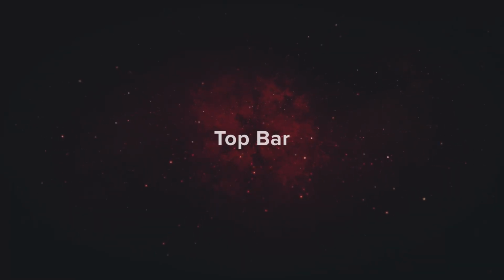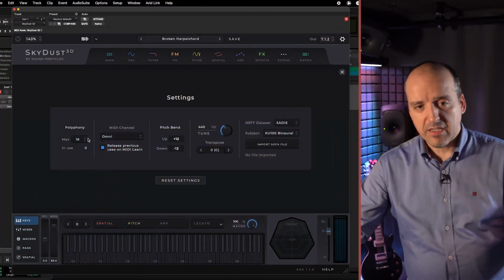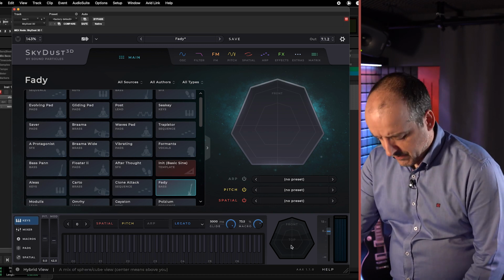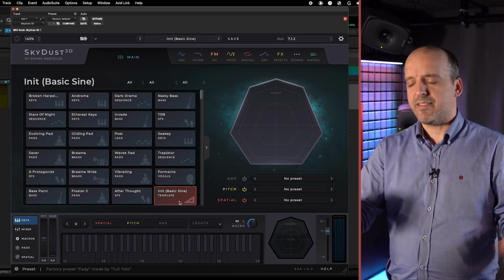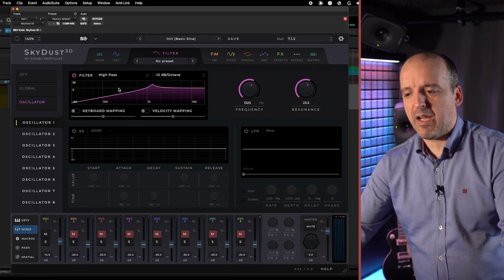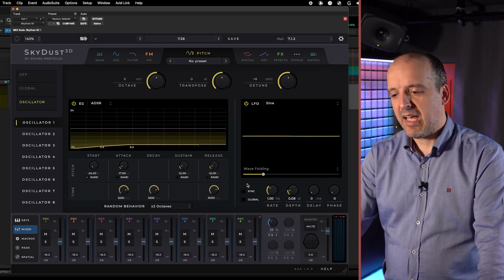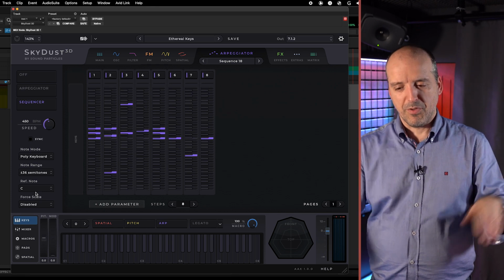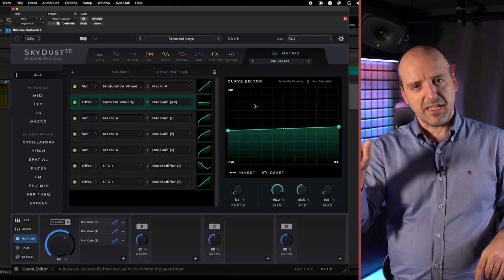SkyDust 3D | Instructions Manual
Here's the Instructions Manual of our spatial synthesizer SkyDust 3D. Navigate through each chapter and learn every aspect of this groundbreaking product that is revolutionizing the Music Industry. Have fun!

Chapters:
00:00:00 Intro
00:00:42 Top Bar
00:24:33 Keys Panel
00:31:50 Mixer Panel
00:33:36 Macros Panel
00:34:46 Pads Panel
00:36:15 Spatial Panel
00:39:47 Bottom Bar
00:44:49 Main Tab
00:48:27 Oscillators Tab
00:58:41 Filters Tab
01:07:23 Frequency Modulation Tab
01:11:59 Pitch Tab
01:16:26 Spatial Tab
01:23:19 Arpeggiator Tab
01:35:36 Effects Tab
01:38:43 Extras Tab
01:42:55 Matrix Tab
01:47:39 Conclusion